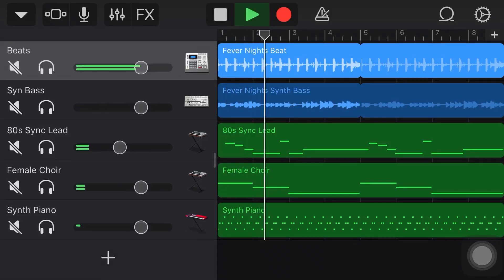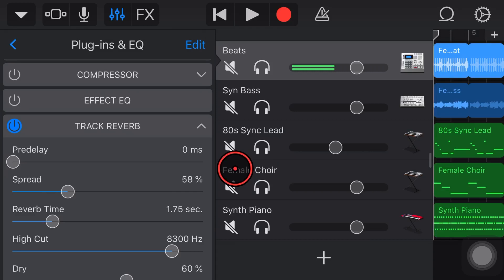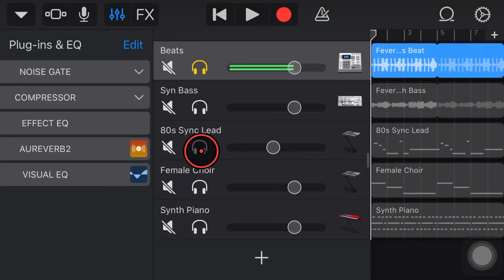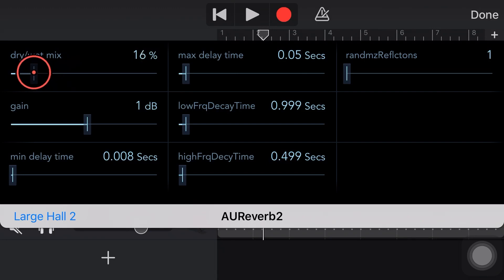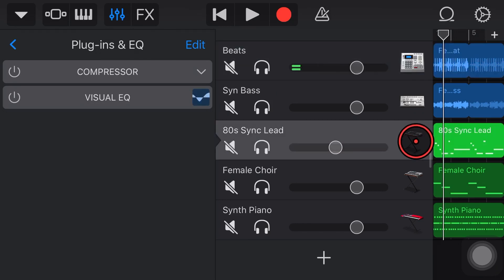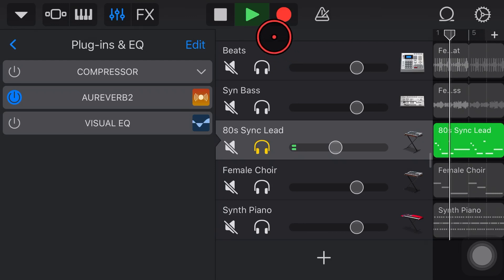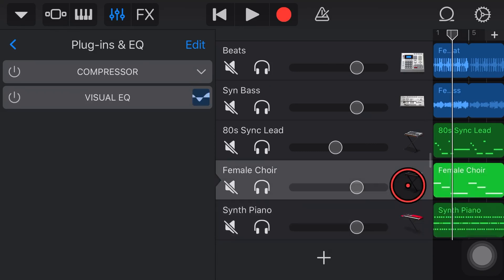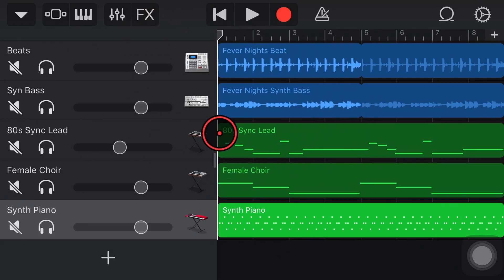How to use the Reverb 2 plugin in GarageBand iOS (iPhone/iPad)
GarageBand iPhone and GarageBand iPad already have master reverb and track reverb. So why do you need yet another reverb plugin in your project?

In this video, I'm going to show you how to use the free Apple AUv3 Reverb2 plugin in your GarageBand iOS projects.